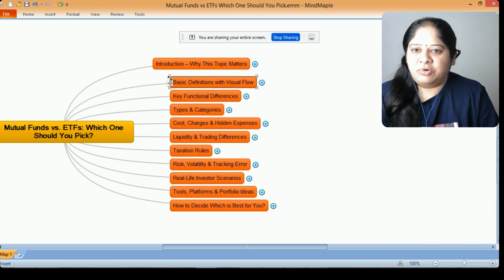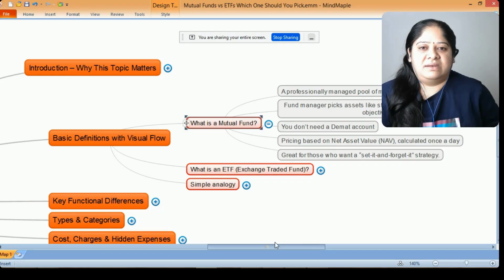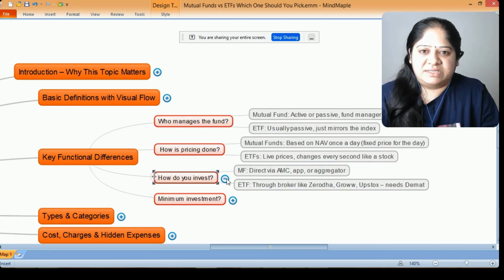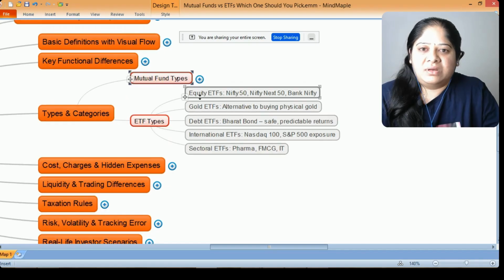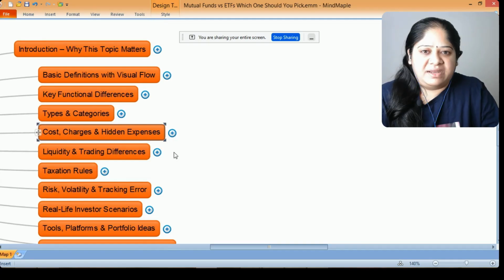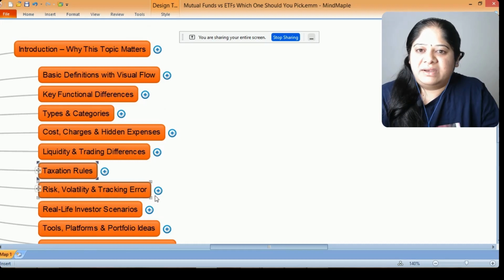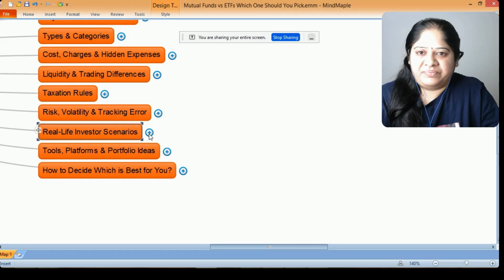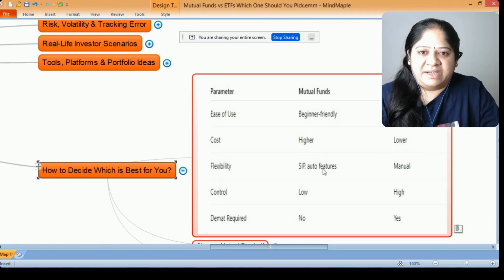Should You Invest in Mutual Funds or ETFs for Long Term Growth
📈 Mutual Funds vs. ETFs: Which One Should You Pick? | Complete Beginner’s Guide
Are you confused between Mutual Funds and ETFs?
Not sure which one is right for your financial goals?
In this video, I break down everything you need to know — in simple, beginner-friendly language!

✅ What are Mutual Funds and ETFs?
✅ Key differences explained clearly
✅ Costs, taxation, liquidity, and risks
✅ Real-world investor examples
✅ Step-by-step guide to choose the right one for YOU!

By the end of this video, you’ll have a crystal-clear understanding of Mutual Funds vs. ETFs — and you’ll confidently pick the option that matches your dreams and lifestyle. 🚀

🌟 Chapters:
00:06 - Introduction: Why This Topic Matters
00:41 - Basic Definitions with Visual Flow
01:51 - Key Functional Differences
02:49 - Types & Categories
03:42 - Cost, Charges & Hidden Expenses
04:32 - Liquidity & Trading Differences
04:57 - Taxation Rules
05:38 - Risk, Volatility & Tracking Error
06:04 - Real-Life Investor Scenarios
06:44 - Tools, Platforms & Portfolio Ideas
07:18 - How to Decide Which is Best for You?